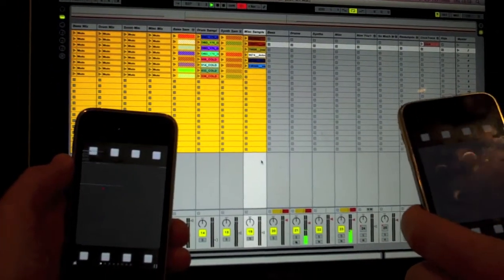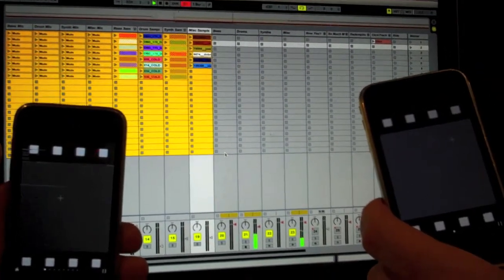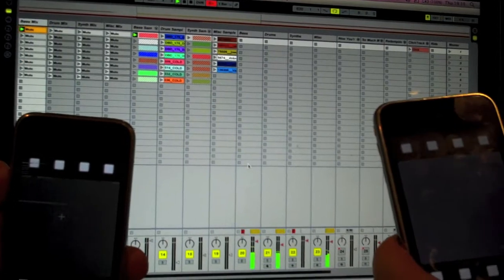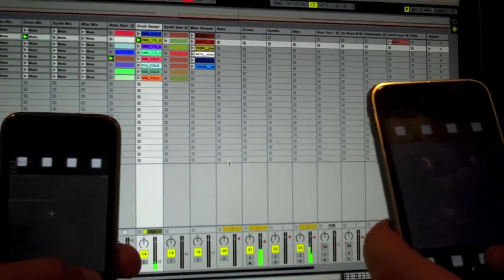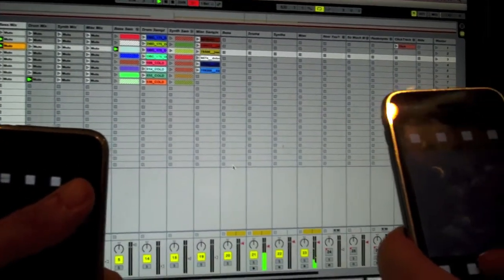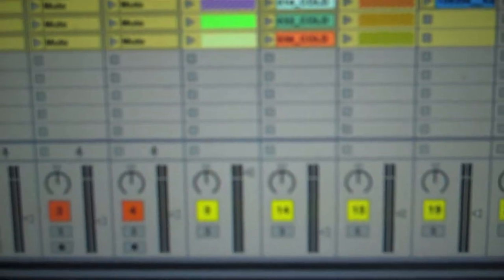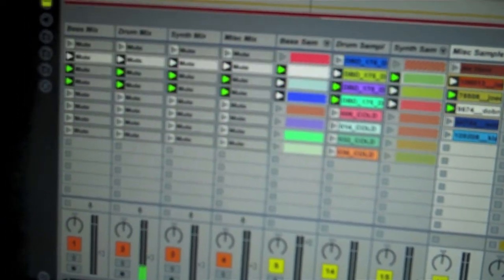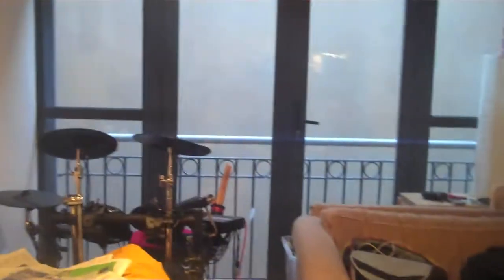100 Robots Vs The Audience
Preparing for the 100 robots iPhone audience participation gig at Brighton Digital Festival